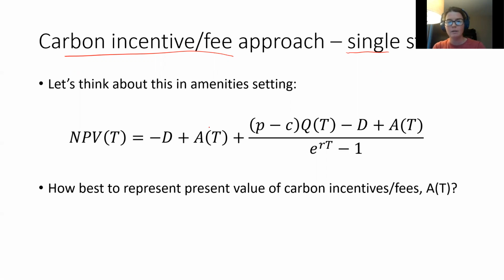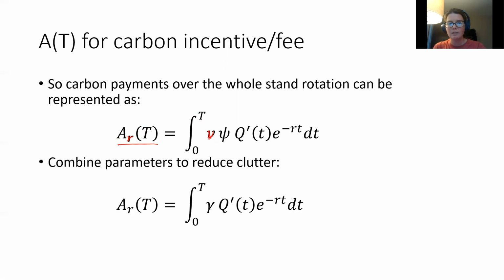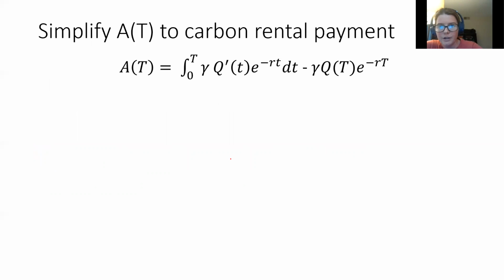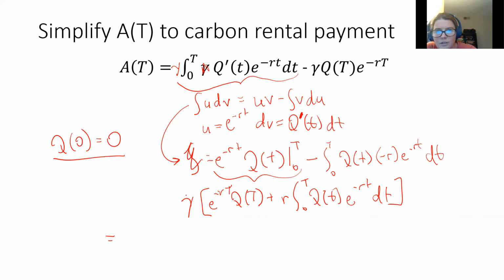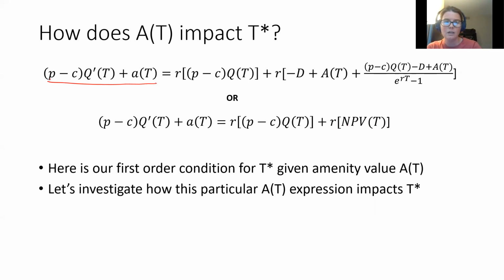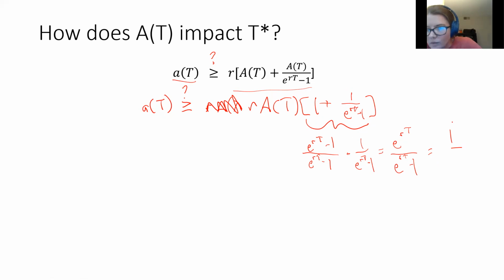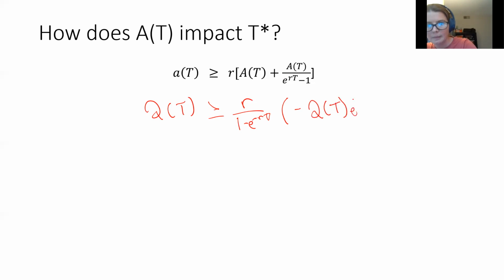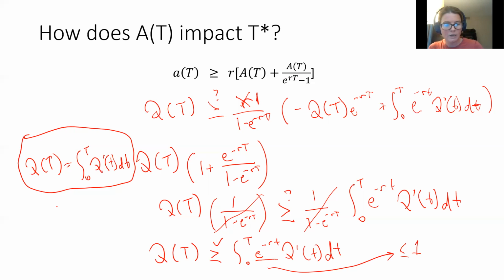Video Lecture Part 7: Managing Carbon in Forests, part 2